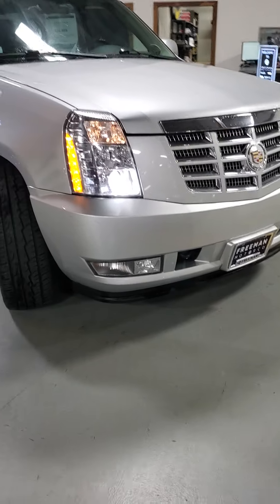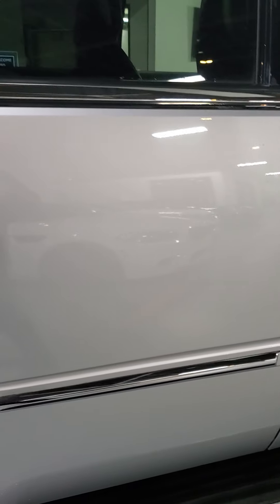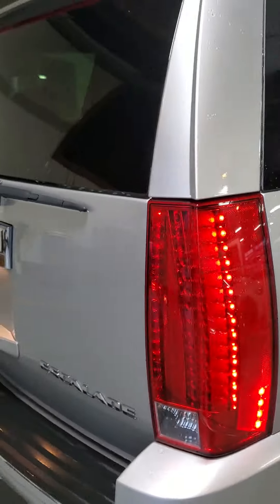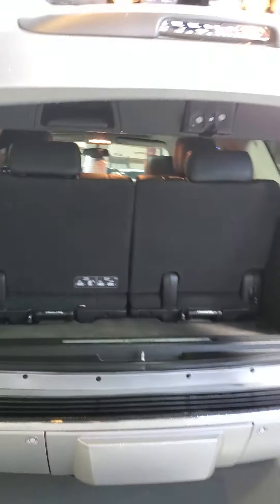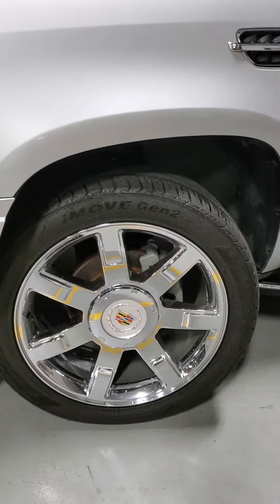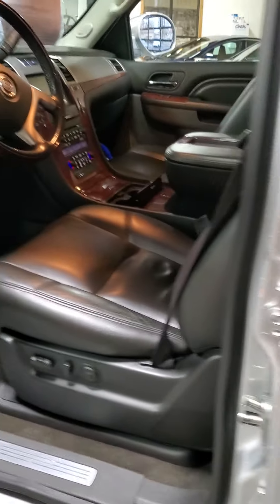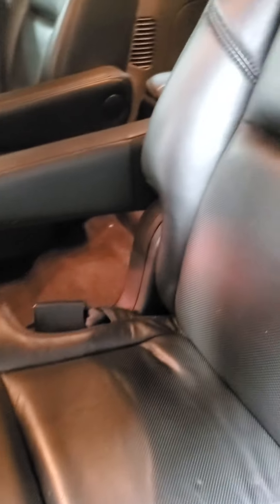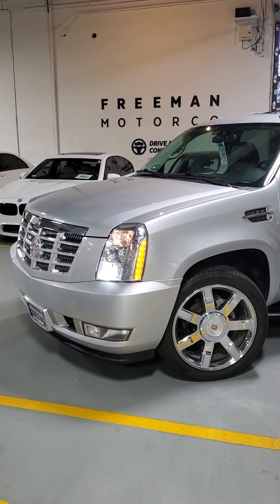2013 Cadillac Escalade